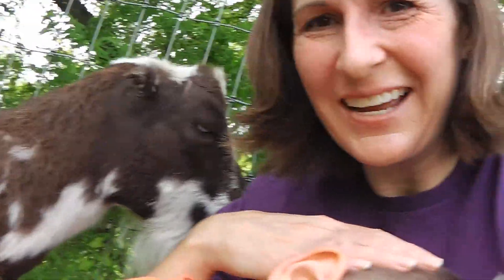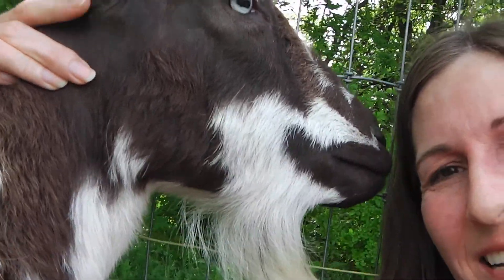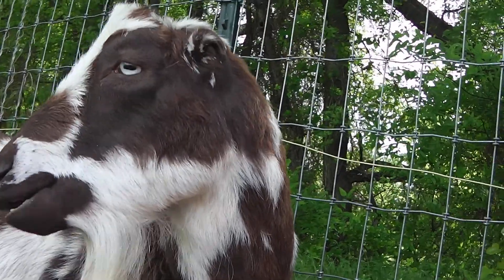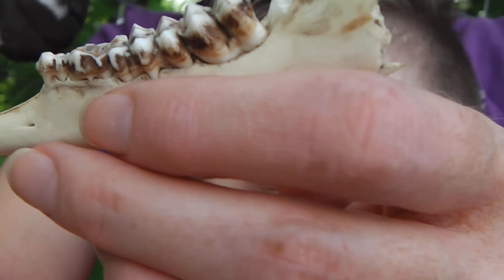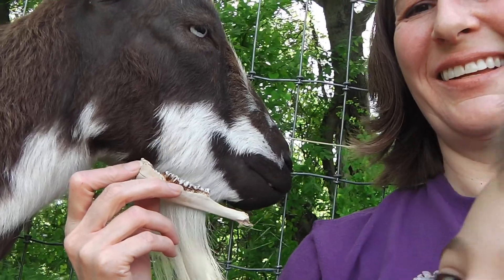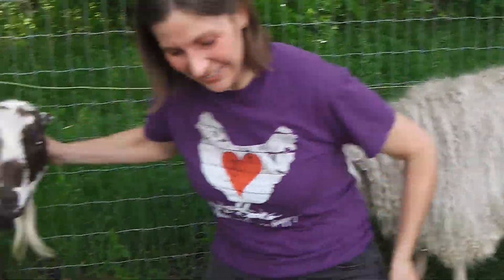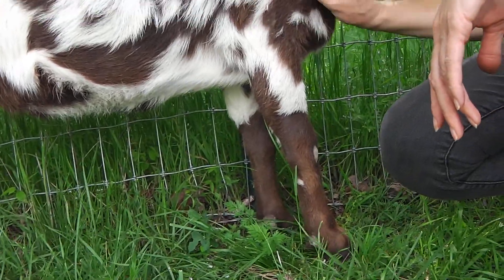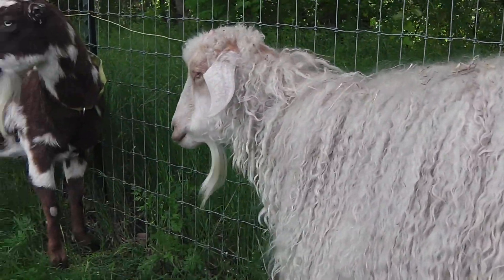The Good and the Beautiful's Mammals, Lesson 4, Even Toed Ungulates supplementary video with goats!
Our even-toed ungulates Fred and Captain join Tamlynn and Josh to talk about the features of artiodactyla, including horns, teeth, digestive system, and hooves. Captain is a cross between a Cashmere and an Angora goat, called a Cashgora. Fred is a Mini Mancha, a cross between Nigerian Dwarf and La Mancha goats. but we enjoy using their products for our homeschool education.